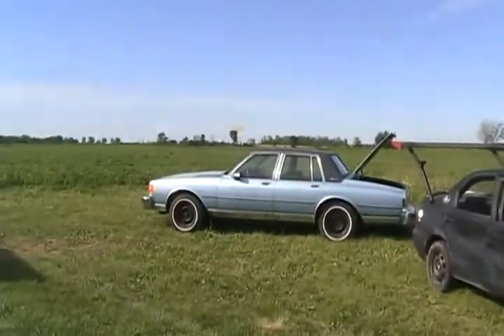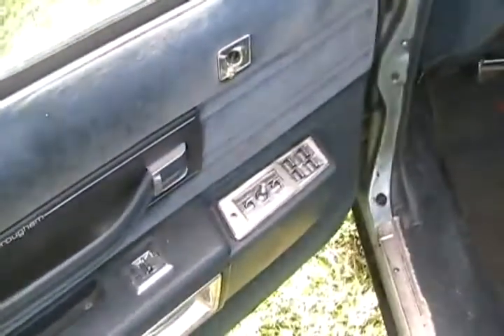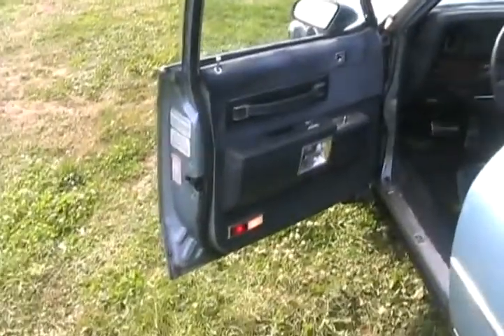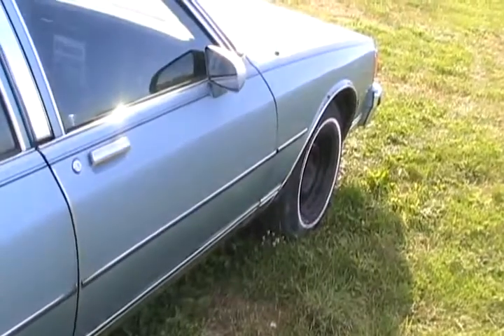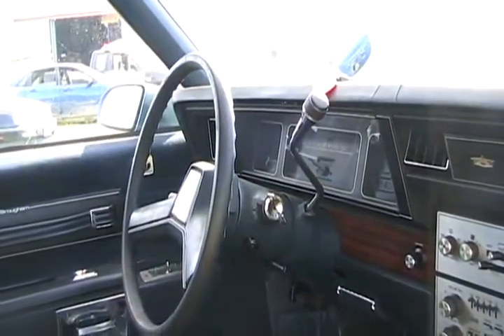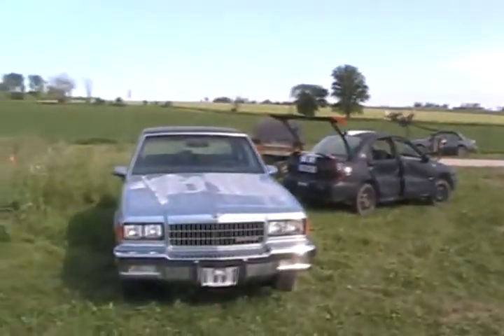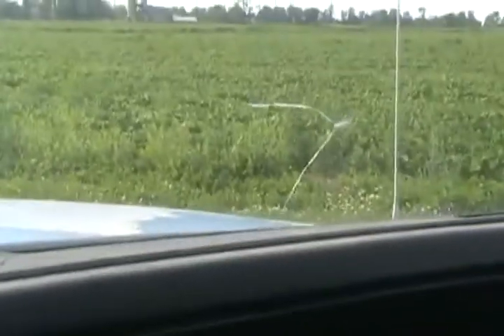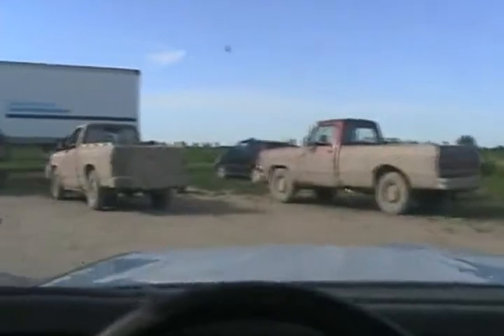#1373 New cheviac is at the farm [Davidsfarm]